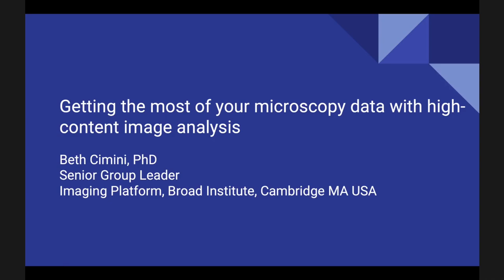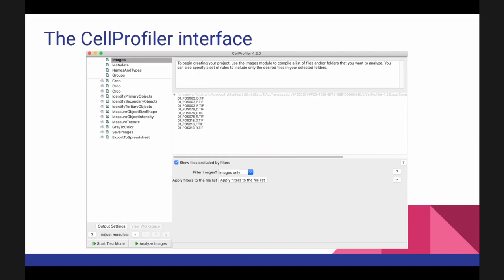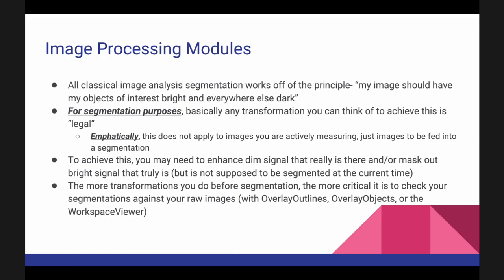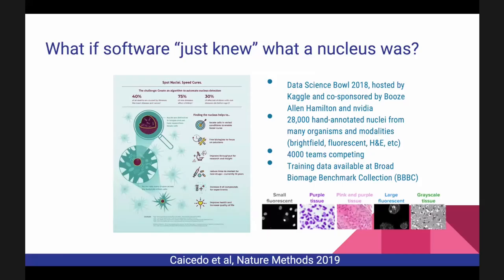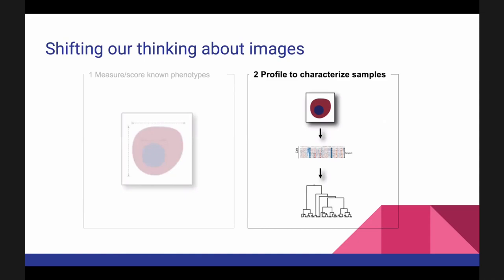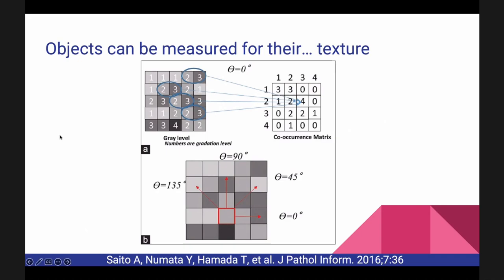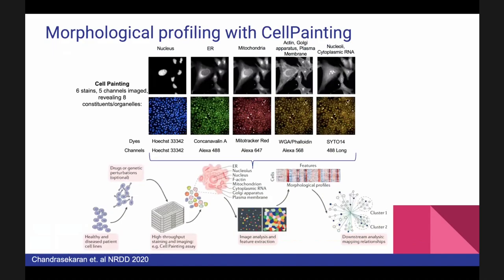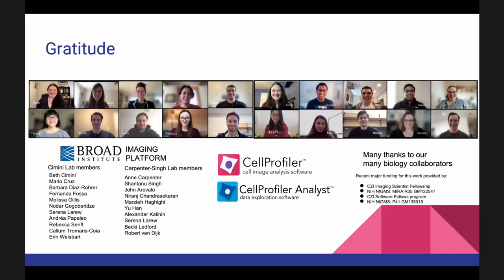Beth Cimini, PhD (Broad Institute): "Making the most of microscopy with high content image analysis"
Dr. Cimini discusses her work developing open source software like CellProfiler that is used all through academia and industry alike. She gives numerous examples of how these software packages can be used to not only speed up analysis of microscope images but also detect differences that are not readily apparent to most people by eyesight alone.